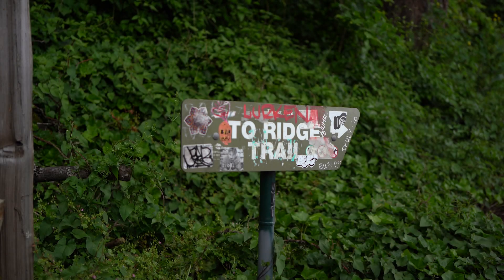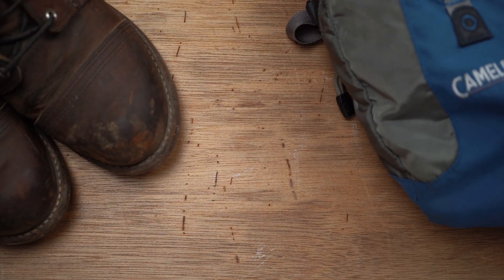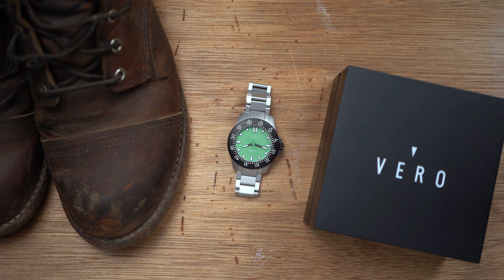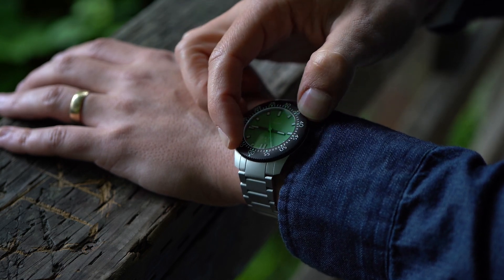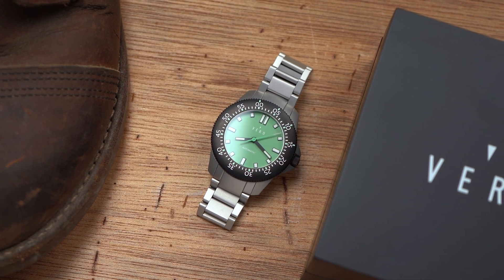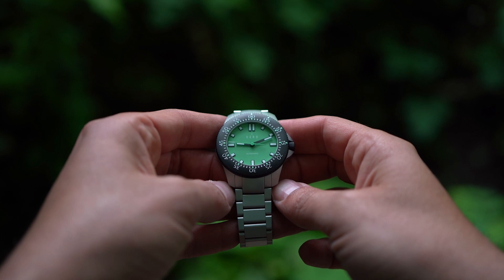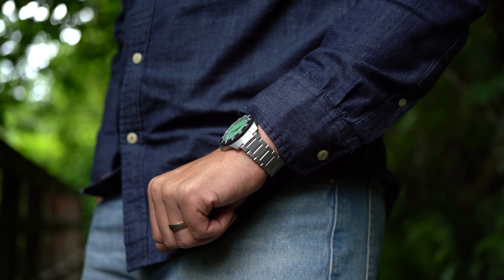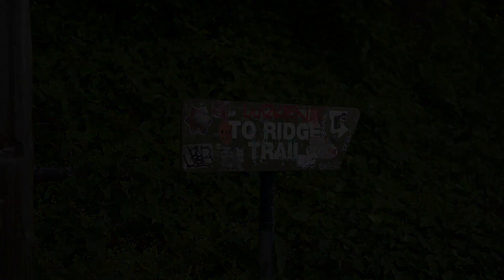The Vero Open Water Ridge Trail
A look at the Open Water Ridge Trail diver from Portland-based Vero.